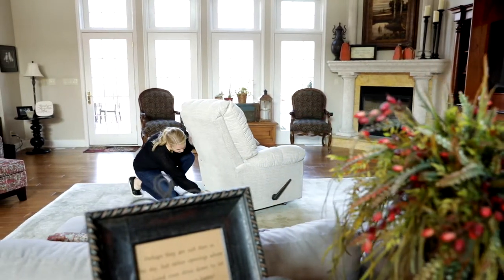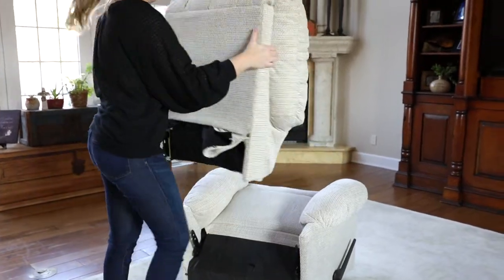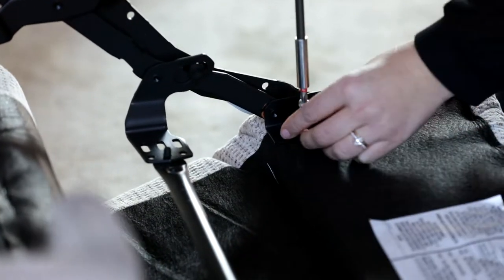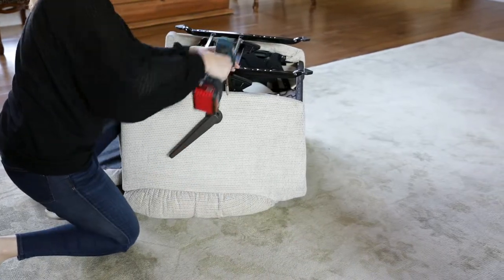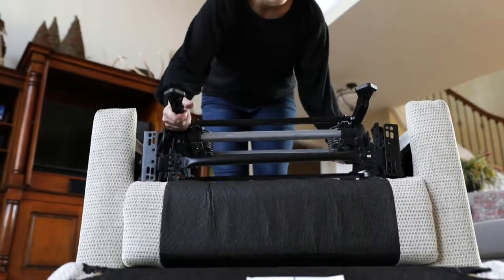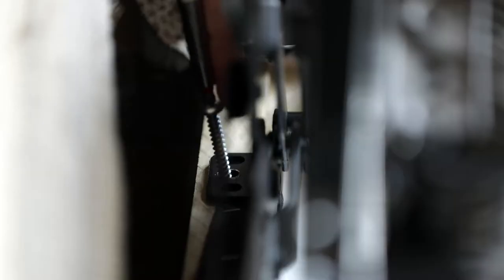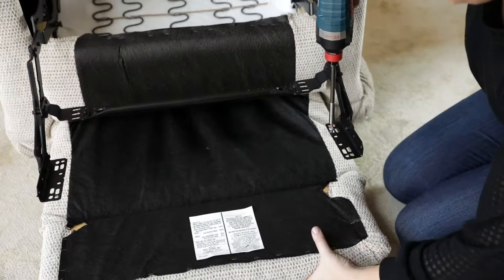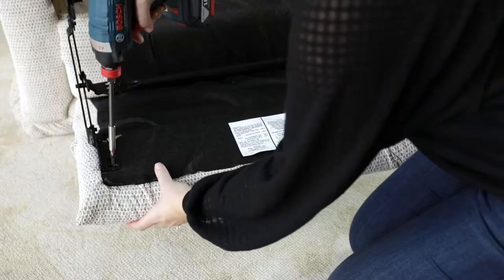Replacing a Mechanism on a Rocker Recliner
This video walks you through the steps to replace a reclining mechanism for a Best Home Furnishings manual rocker recliner.